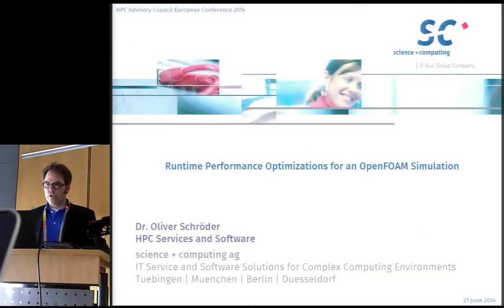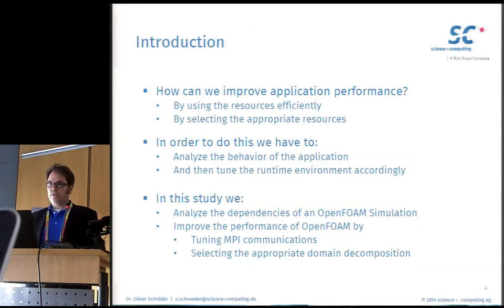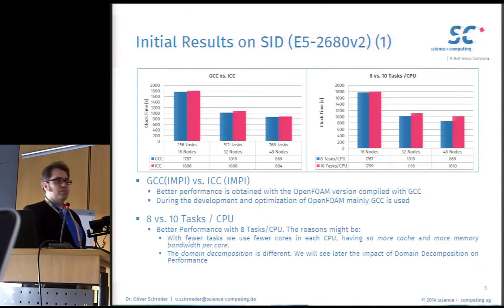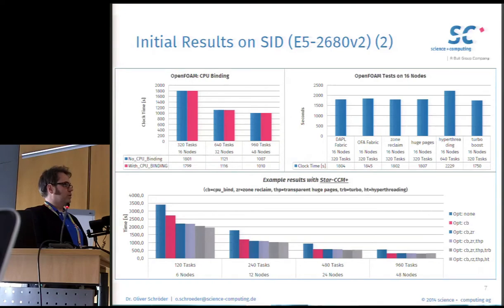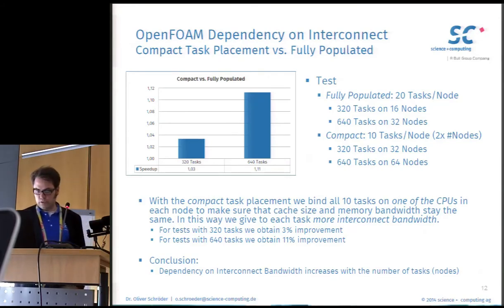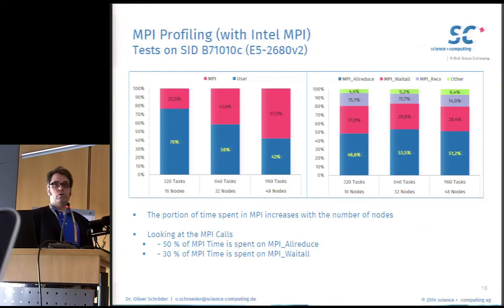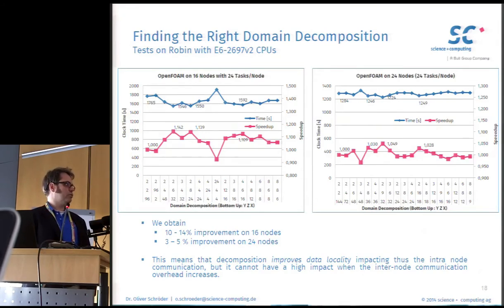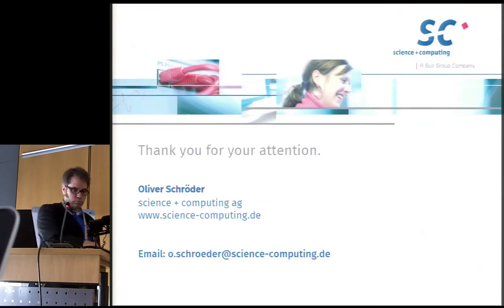Runtime Performance Optimizations for an OpenFOAM Simulation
In this video from ISC'14, Oliver Schroeder from science + computing ag presents: Runtime Performance Optimizations for an OpenFOAM Simulation.